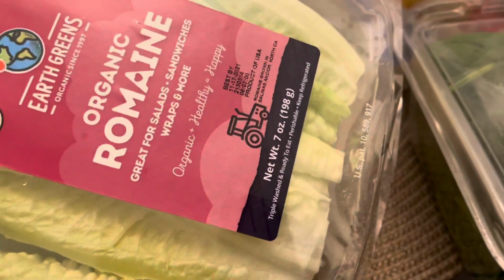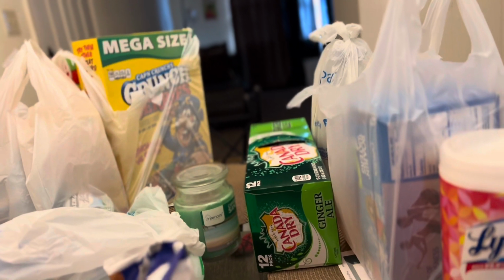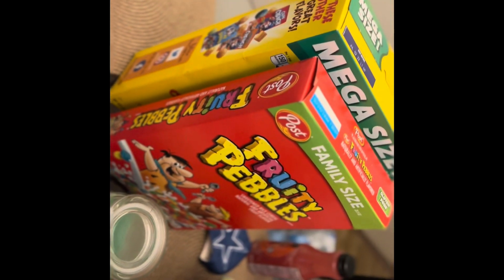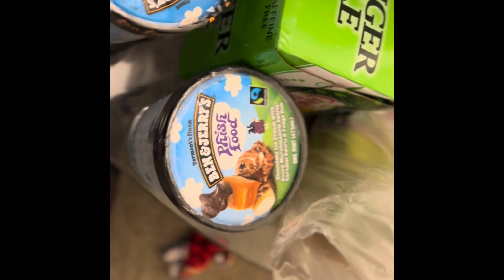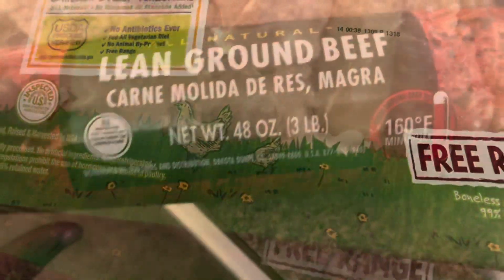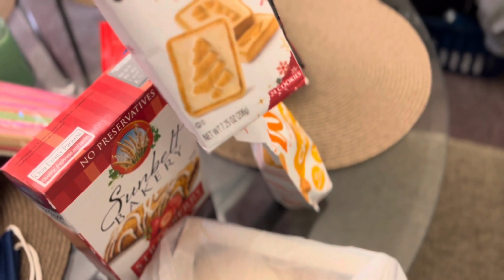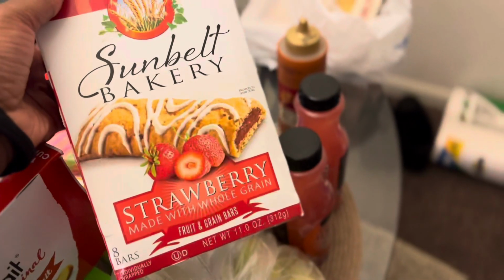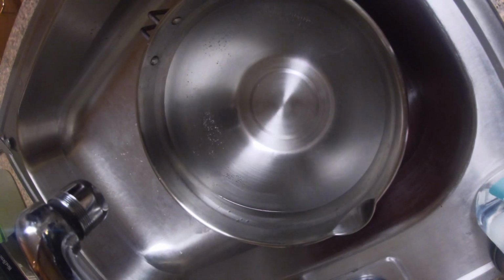Two Day Vlog: Dyeing My Hair| Walmart Grocery Haul| Cooking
Hey UPLIFTERS! Here is a two day vlog. I’m dying my hair to my favorite color(vivacious red), Walmart grocery haul, and I also cooked some delicious chicken and broccoli Alfredo. Hopefully you all enjoy!